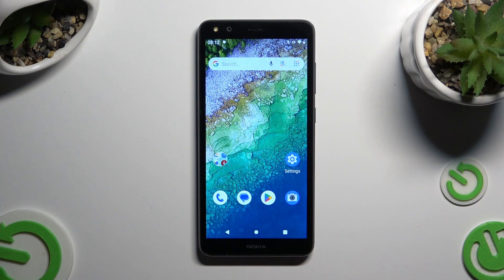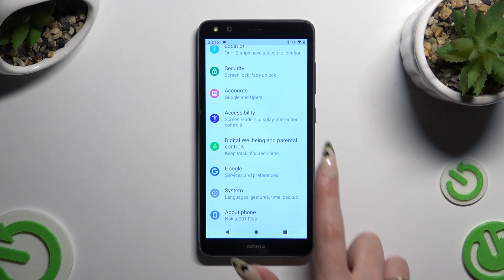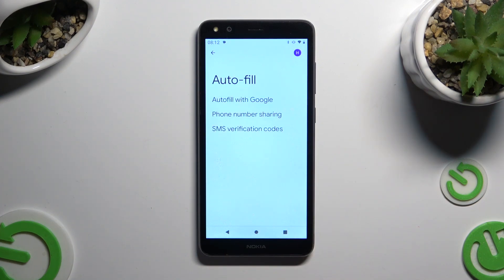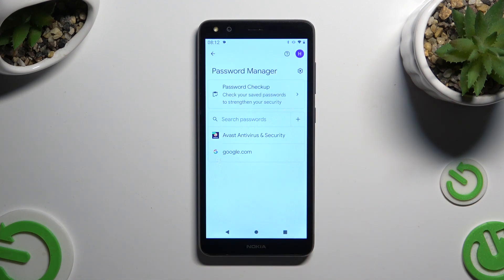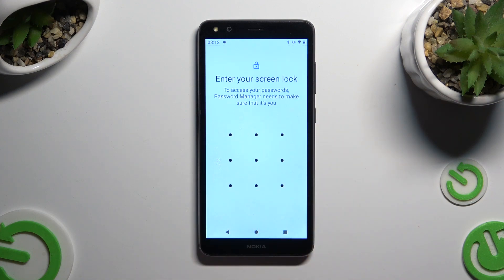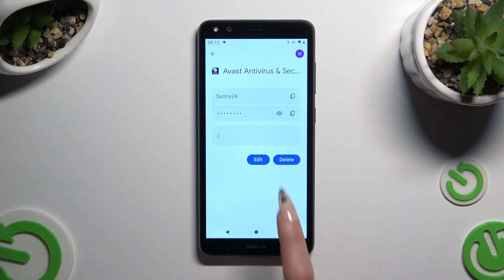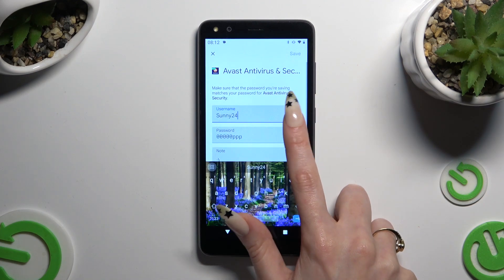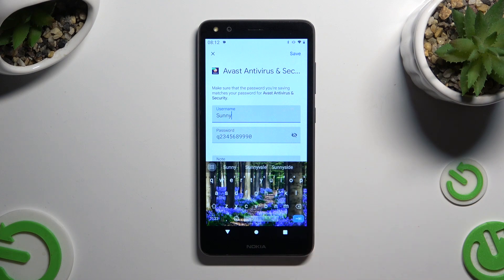How to Edit Saved Google Passwords Autofill on NOKIA C01 Plus?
To edit your Google passwords, users must use the Autofill feature on their OPPO A79. This feature saves passwords and automatically fills them when you log in to make the process easier. In this step-by-step guide, users can update or modify their stored login information using the Autofill feature on the NOKIA C01 Plus.

How can I edit saved Google passwords using Autofill on the NOKIA C01 Plus?
Where can I find the settings or options to manage and edit saved passwords?
Why might someone want to edit their stored passwords through Autofill?
Can I view a list of all saved passwords and select which ones to edit?
What steps should I take to modify or update a password stored via Autofill?